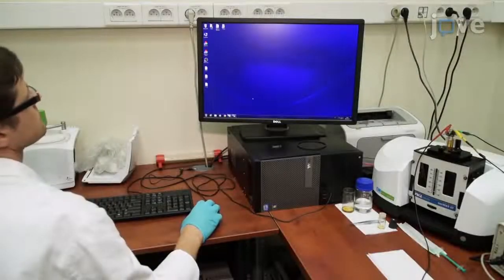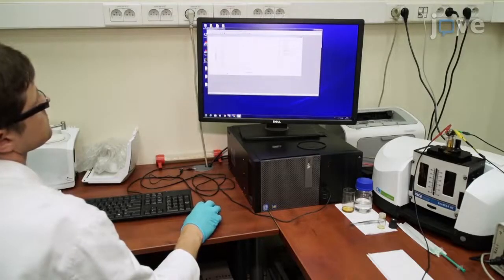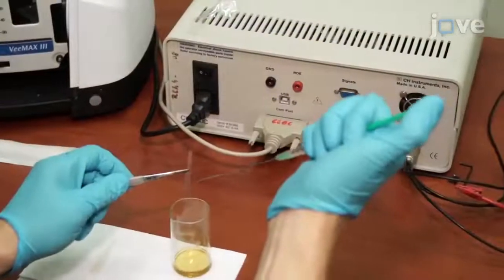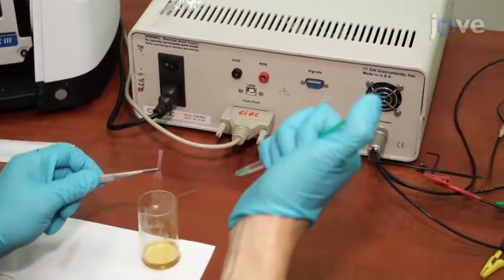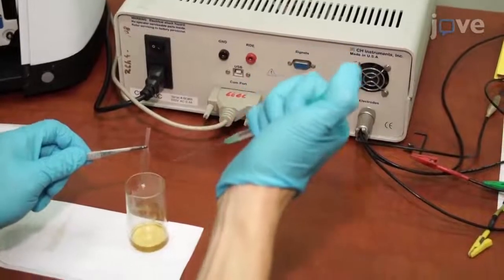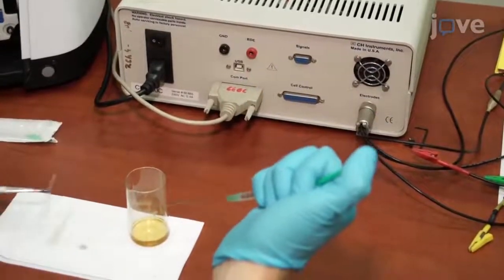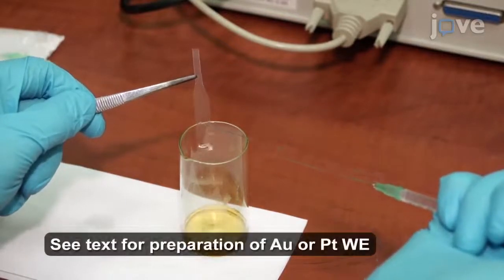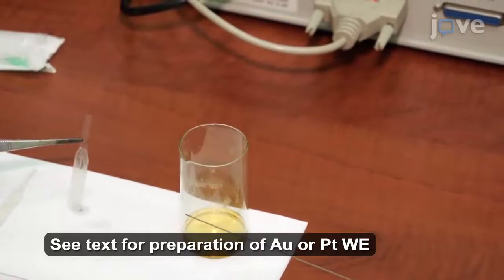Raman & IR Spectroelectrochemical Methods: Analyze Conjugated Organic Compounds l Protocol Preview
Raman and IR Spectroelectrochemical Methods as Tools to Analyze Conjugated Organic Compounds -  a 2 minute Preview of the Experimental Protocol

Agata Blacha-Grzechnik, Krzysztof Karon, Przemyslaw Data
Silesian University of Technology, Faculty of Chemistry, Department of Physical Chemistry and Technology of Polymers; Durham University, Department of Physics; Centre of Polymer and Carbon Materials of the Polish Academy of Sciences,;

A protocol of step-by-step Raman and IR spectroelectrochemical analysis is presented.